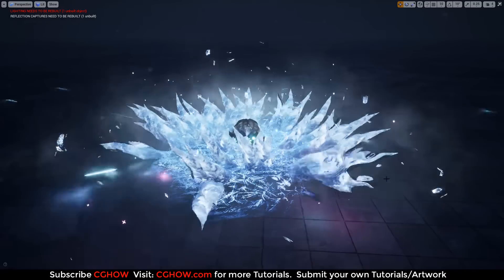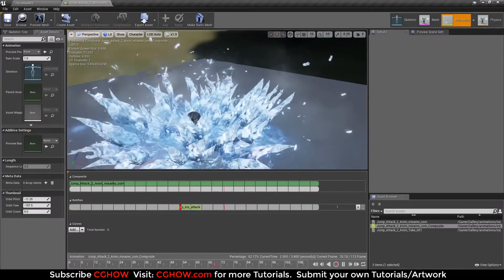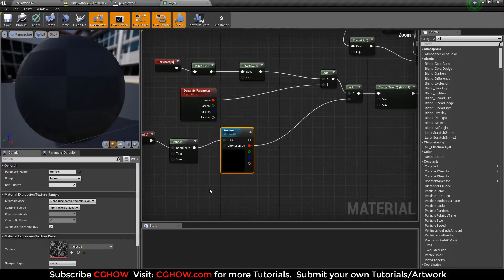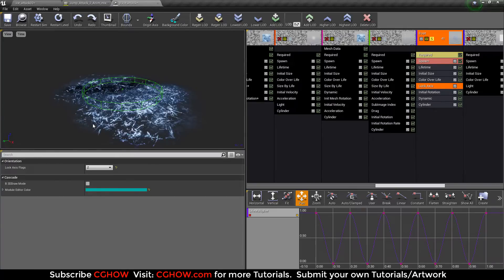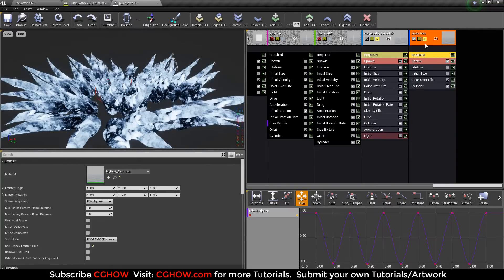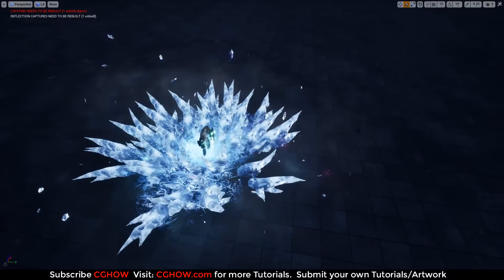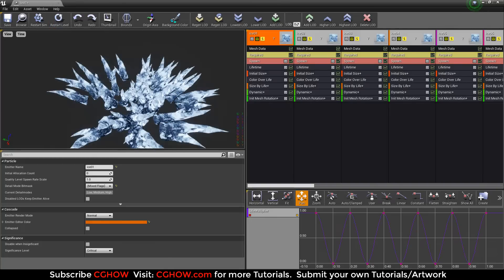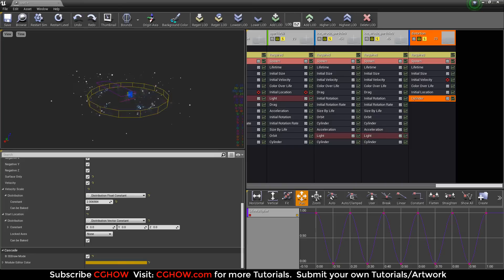Ice Spikes AOE Attack VFX in Unreal Engine 4 ! (Fast Tutorial) 🧊❄️💥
Want to design a devastating, quick-to-implement Ice Spikes (Icicles) Area of Effect (AOE) Attack for your game? 🤩 In this essential Unreal Engine Niagara tutorial, your guide, Ashif Ali, a RealtimeVFX artist from India, will teach you every step of creating a stunning and chilling Ice Attack VFX! This is a core skill for game developers and VFX artists focusing on elemental combat and fast-paced magical abilities.

You will learn the entire process for this chilling effect: how to design and prepare the necessary textures and meshes (for the icicles/spikes), build the custom ice material (focusing on cold refraction, sharp edges, and a blue glow), and set up the complex, multi-layered particle emitters using the powerful Unreal Engine 5 (UE5) Niagara system. We break down the crucial elements of using Mesh Emitters and radial particle motion to simulate the ground-up burst of ice, ensuring your videos gain more visibility by targeting key search terms like Ice Spikes VFX, AOE Attack, and Unreal Engine Niagara Tutorial. Master the art of rapid elemental destruction!

What You'll Learn in this Tutorial:
✅ Ice Attack Design: Understand the layering, timing, and radial motion required to create a convincing area-of-effect ice burst.

✅ Ice Material Creation: Learn to build the unique material required for the glassy, shard-like ice texture and cold, glowing energy.

✅ Niagara Emitter Setup: Step-by-step guidance on setting up multiple emitters to handle the icicle meshes, the ground impact shockwave, and the ambient cold mist.

✅ VFX Production: Master the use of forces and velocity modules to create the final sharp, dynamic, and upward-spiking motion.

I hope this Unreal Engine tutorial helps you master creating the powerful Ice Spikes AOE Attack VFX! 🔔